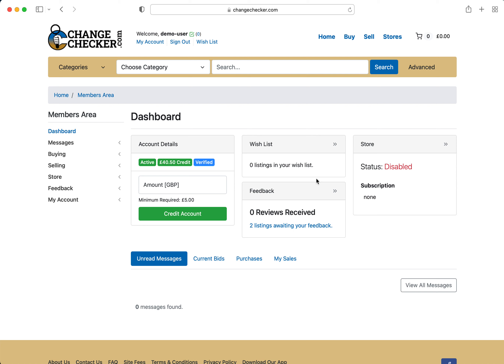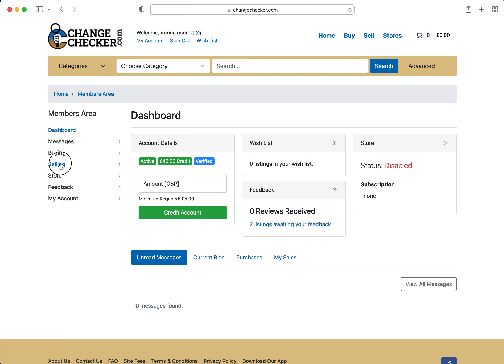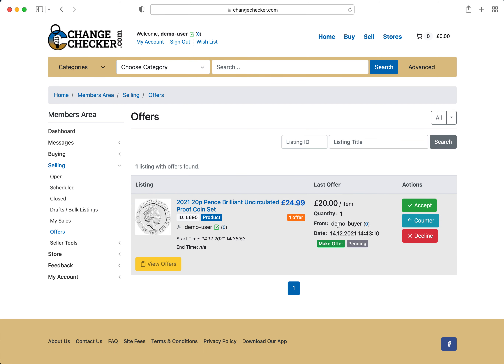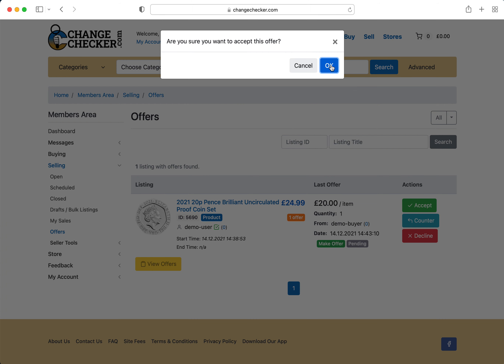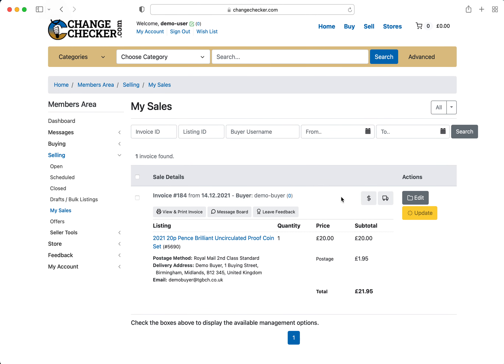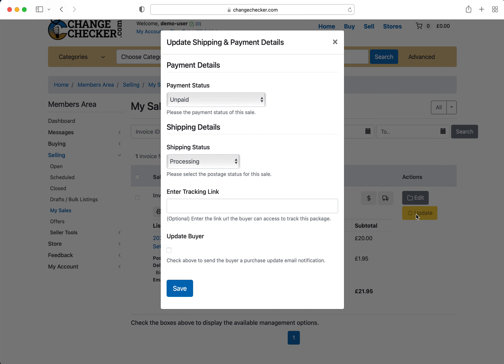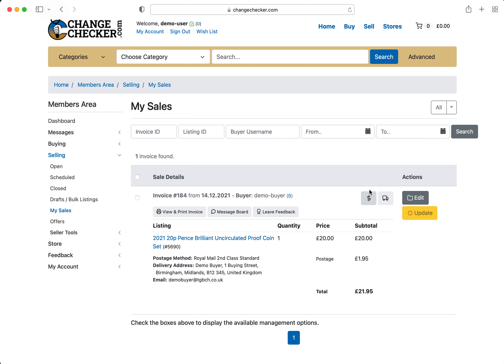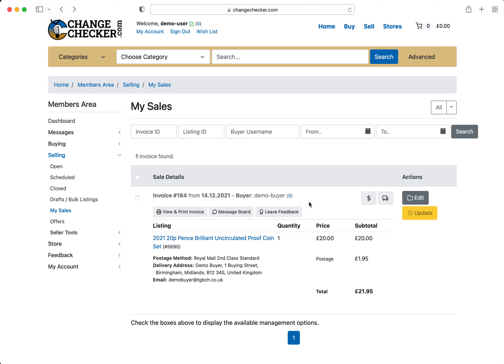Offers Management on ChangeChecker.com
A quick video on managing your offers on items at ChangeChecker.com